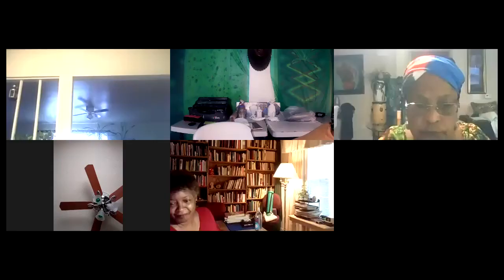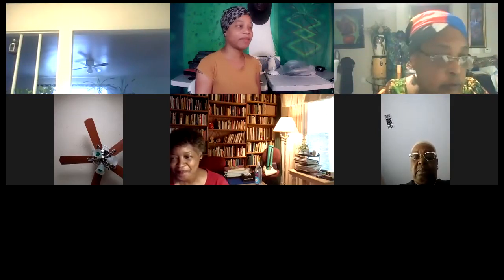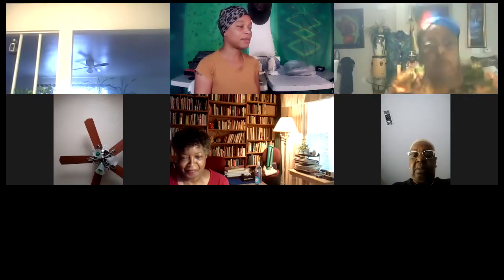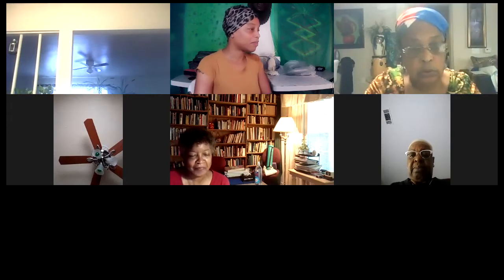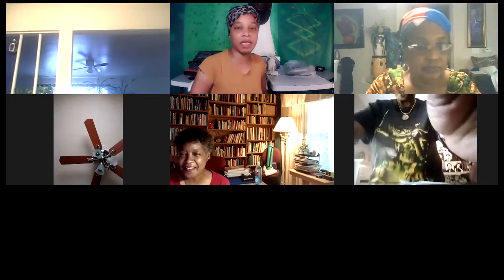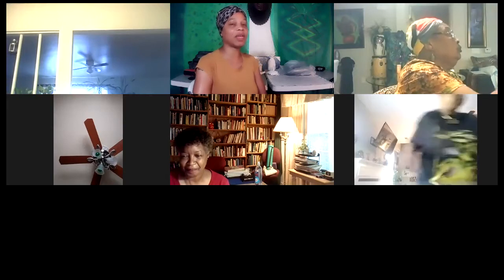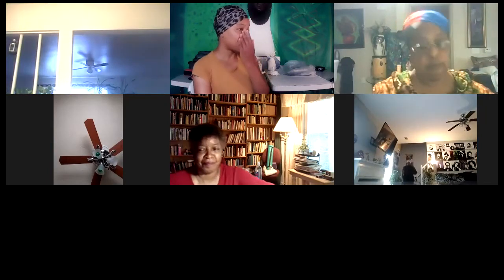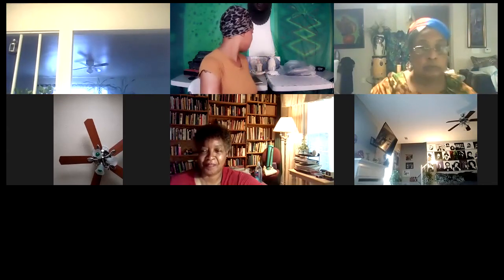Kimberlie Wright's Hand Built Pottery Abstraction Illustrations 10 1 20